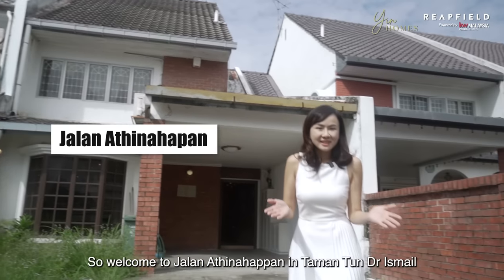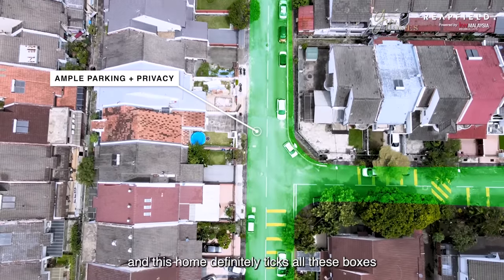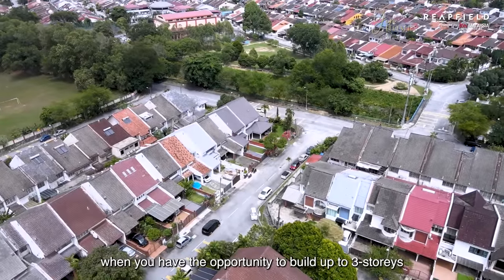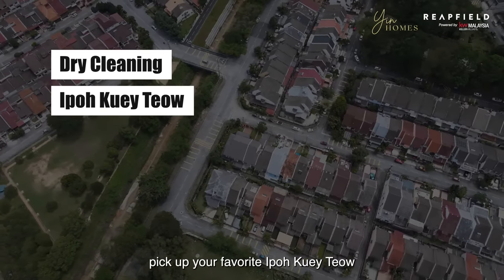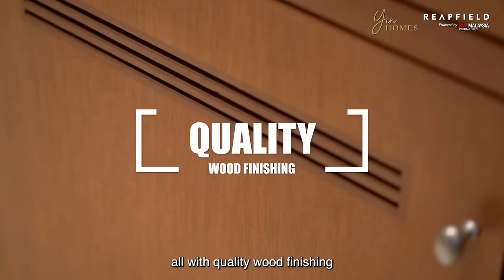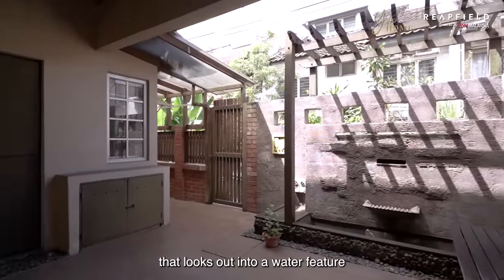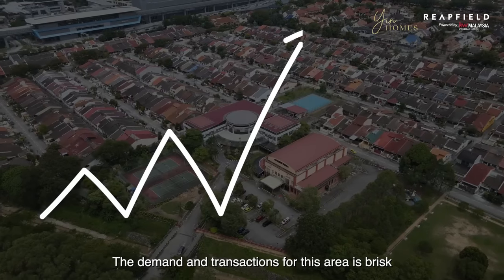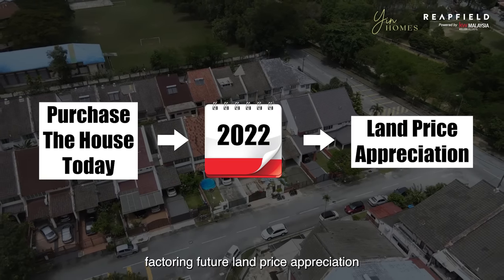Extra Large Land Terrace at Athinahapan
[Sold Notice: This Property has been sold by Yin Homes. Thank you for your interest and thank you to all the buyers that came for physical viewings.]

Limited Edition - Large Land Area - One of the Best Areas of TTDI - 24ft x 95ft

This special unit was lovingly and thoughtfully renovated about 15 years ago. Don't be so quick to be put off by the number of years because back then, construction and built-in materials were really top notch. ✨👌

Before the wide-spread usage of chipboards for built-ins, many homes were using solid wood. 🪵💪This meant that the quality and cost was higher. But they last longer - the built-ins in the house are still in pristine condition.

The bathrooms were refitted around 5 years ago so you don't really need to do much. The land area is 24ft x 95ft - so there's plenty of space to let your imagination run wild. 💭

The back portion has been renovated into a yoga studio. It looks out into a water feature. While the patio area at the front was extended to have more lounge space within the common area.  🧘‍♀️

I reckoned the new home owners would probably do some touch-ups and perhaps upgrade the facade of the kitchen cabinets. Then the place would be good to move in.

What you're paying premium for this place is really for space and the quality finishings - which many will struggle to get given the supply-chain issues we are facing coupled with rising material costs.

If you’re interested in a private tour of the place, give me a call. 📞 Yin Peng (REN13686)

☎️ Or, call us– even if you just want to know more about the unit and book a viewing!
yinhomes - TTDI
Bungalow. Semi-D. Terrace. Condo
👉🏻 Chat with us!